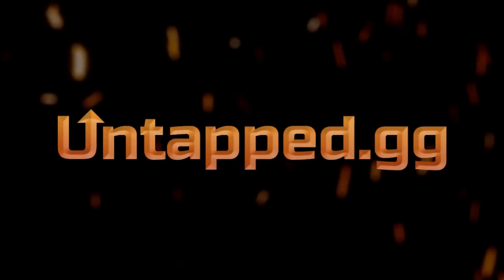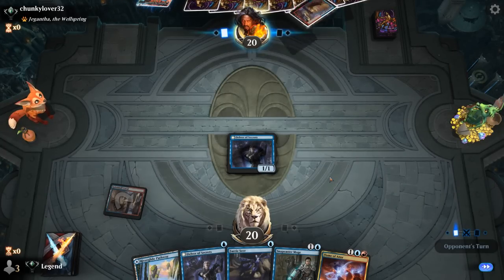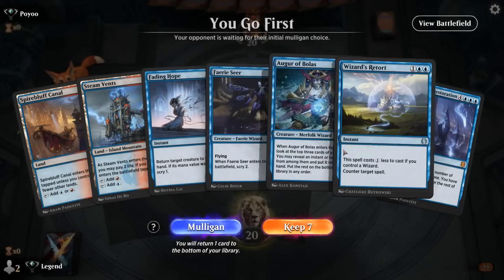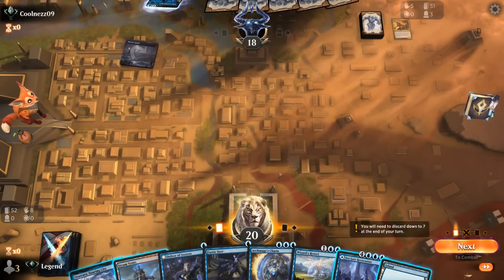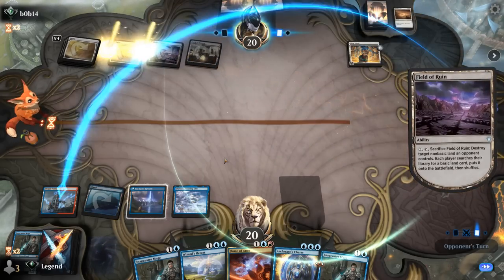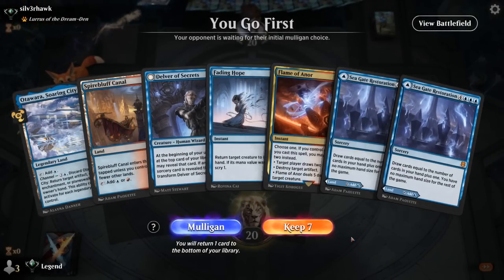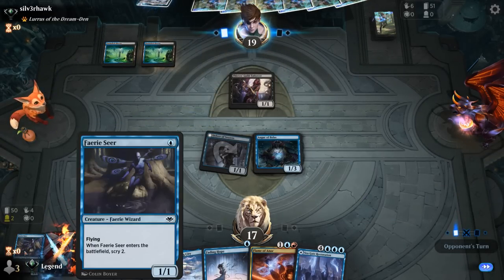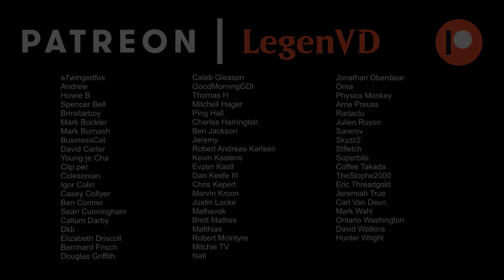Control Wizards - Historic - MTG Arena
Magic: The Gathering Arena deck tech & gameplay with a Blue/Red wizards deck, featuring Snapcaster Mage, Archmage's Charm and Flame of Anor from Lord of the Rings in Historic.

00:00 - Deck Tech
05:26 - Match 1
11:39 - Match 2
16:45 - Match 3
19:56 - Match 4
24:06 - Match 5
29:56 - Match 6